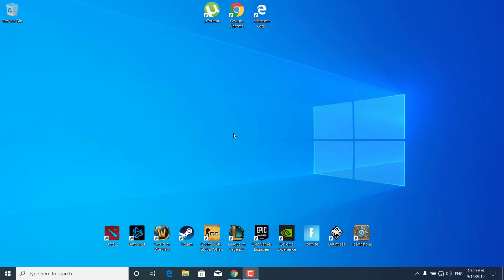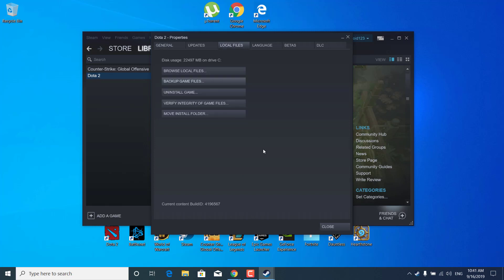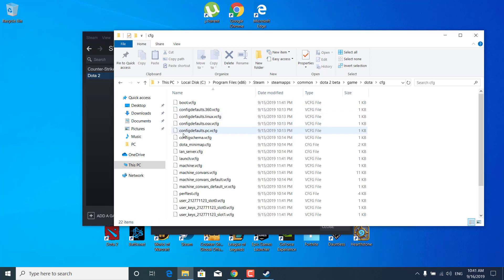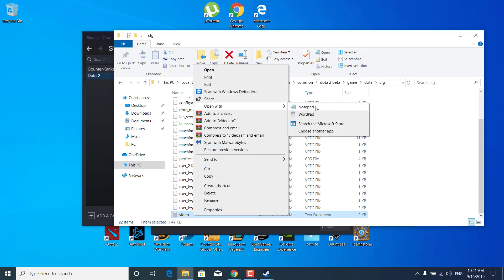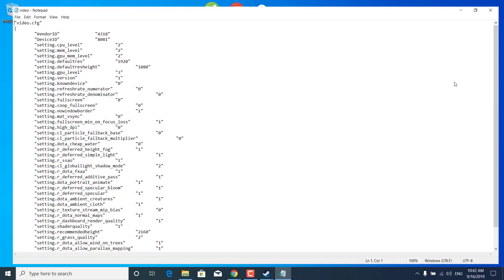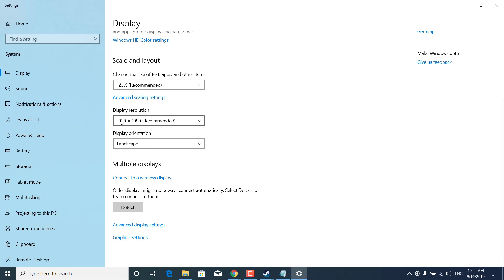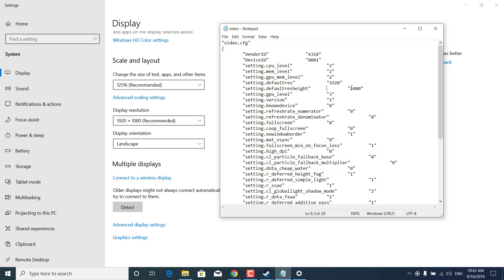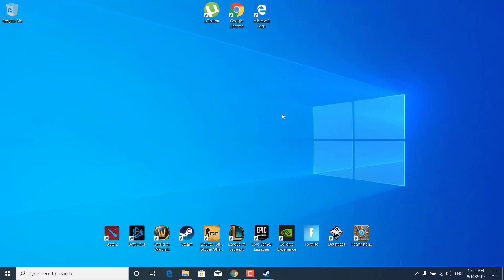FIX Dota 2 Not Starting Resolution Error ( DOTA 2 NOT LAUNCHING ) !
In this video, I show you how to FIX Dota 2 Not Starting Resolution Error ( DOTA 2 NOT LAUNCHING ) !